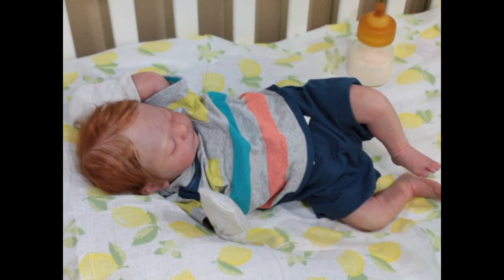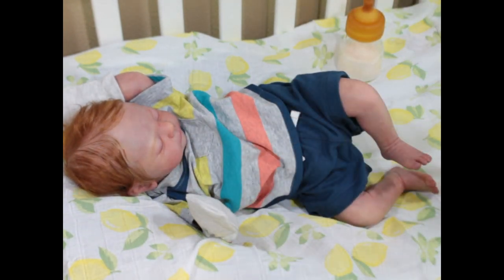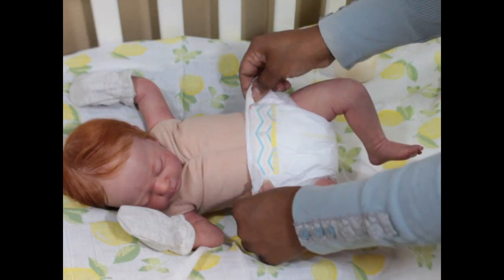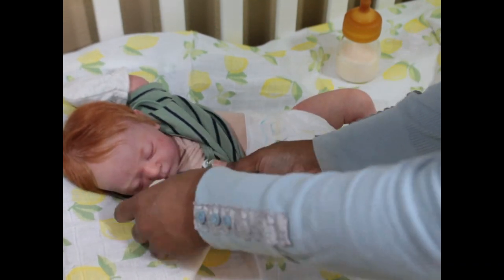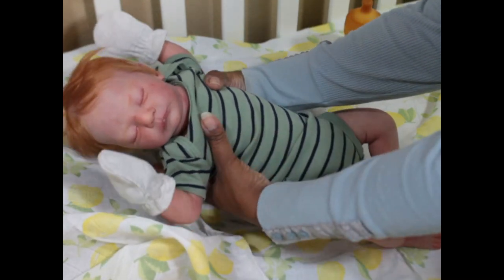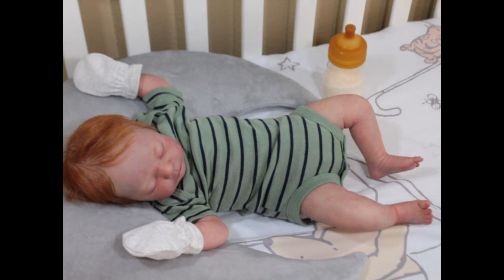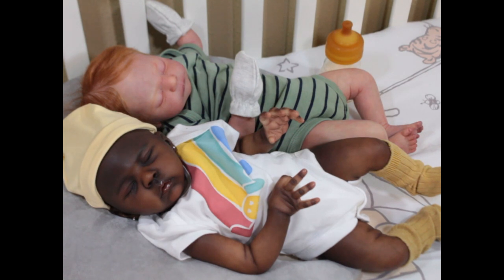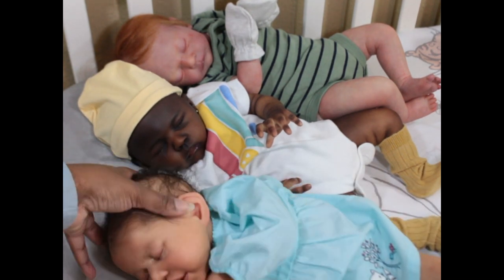Meet Baby Archie/ First changing Video